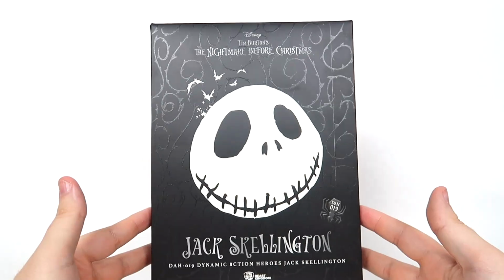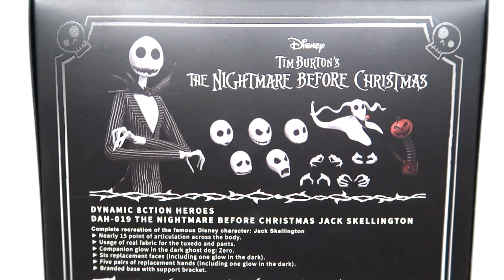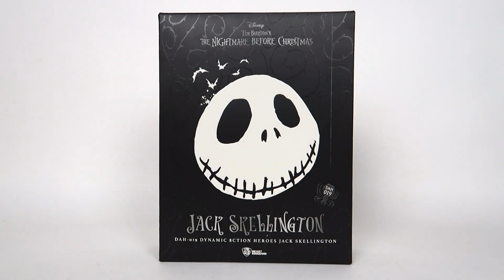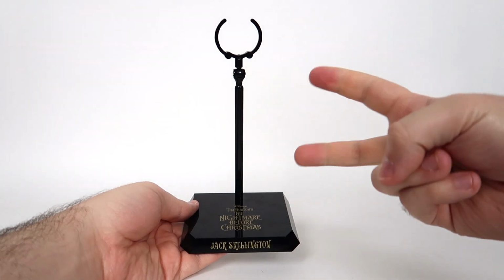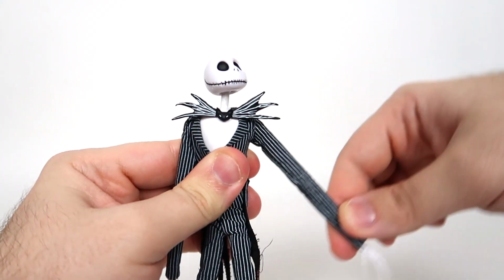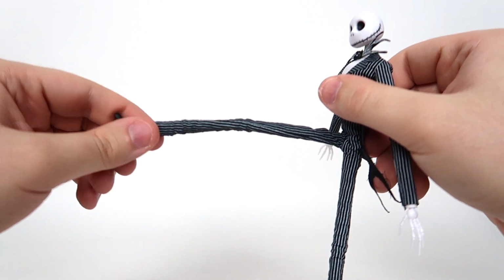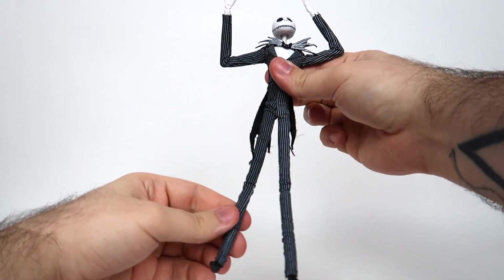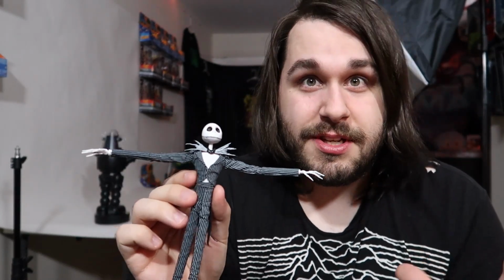Beast Kingdom - DAH 019: Jack Skellington | Figure Review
It's him, JACK!

THE PUMP-KIN-KING!!

(;´༎ຶД༎ຶ`) - Other Robs.

ılıll|̲̅̅●̲̅̅|̲̅̅=̲̅̅|̲̅̅●̲̅̅|llılı _ Music